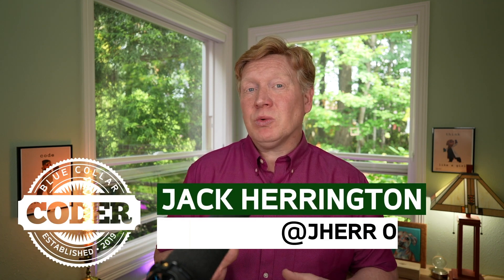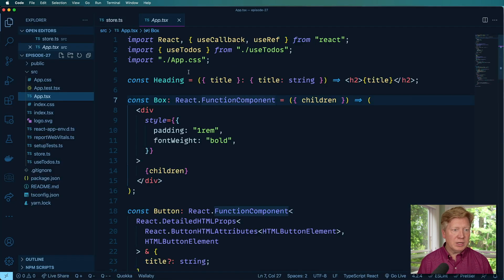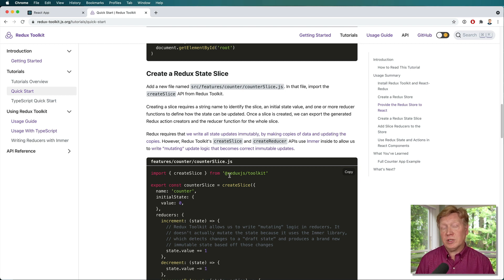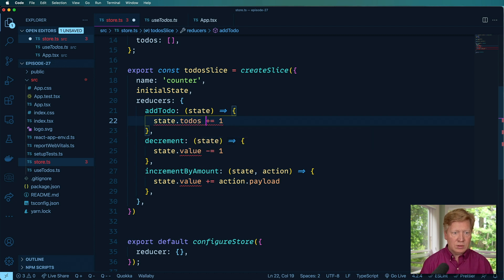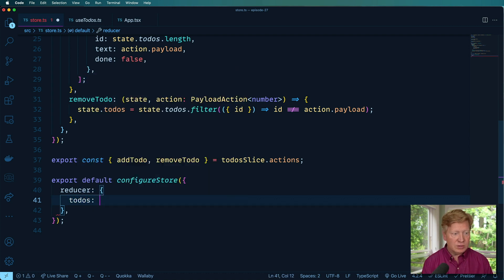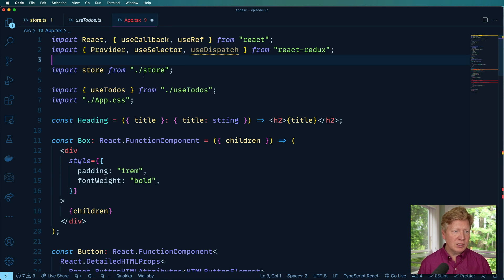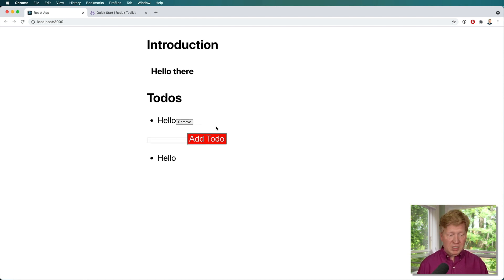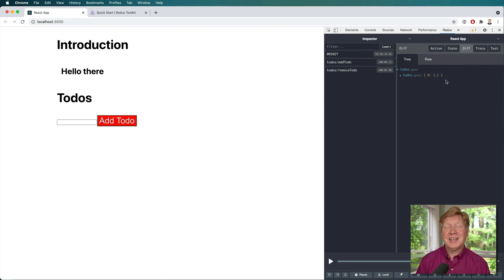No BS TS #27 -Typescript/React - Redux Toolkit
We get into the OG React state manager, Redux, and look how to use it with Redux Toolkit and keep it typed with Typescript.

00:00 Introduction
00:43 Redux toolkit
01:34 Creating the store
01:58 Providing the store
03:34 Redux slices
05:10 Creating the actions
07:28 Adding reducer to the store
08:06 Creating a selector
09:10 Consuming the store
10:53 Creating a second consumer
12:52 Redux devtools
13:16 Outroduction